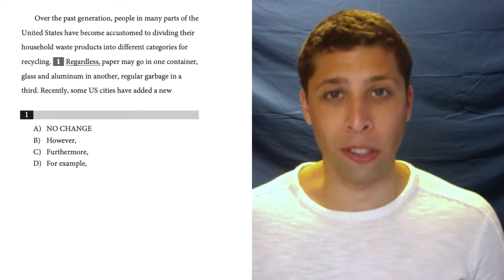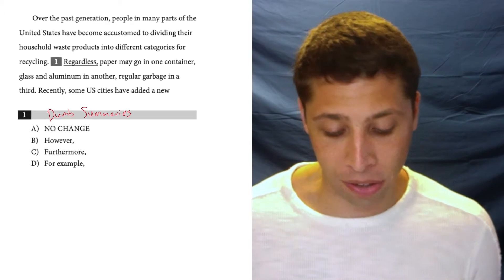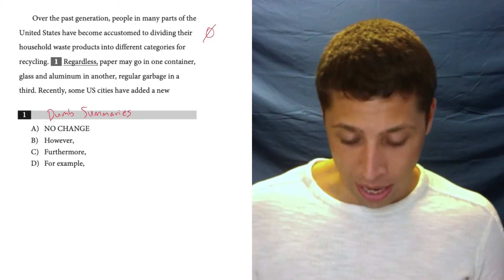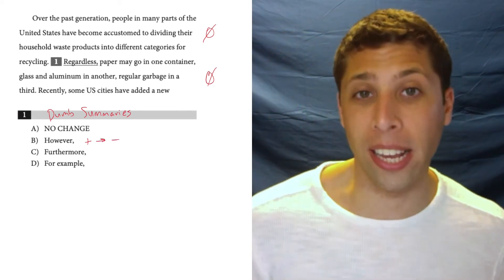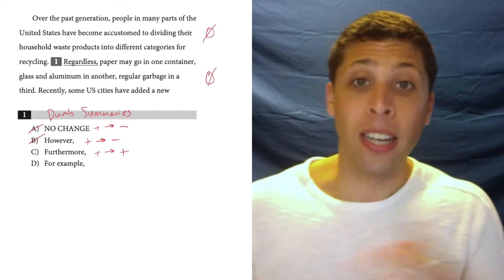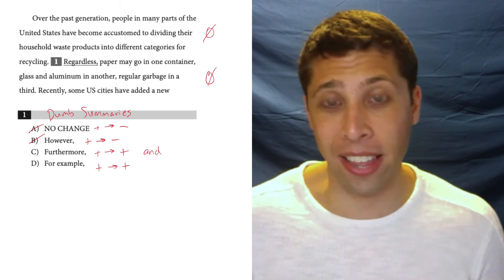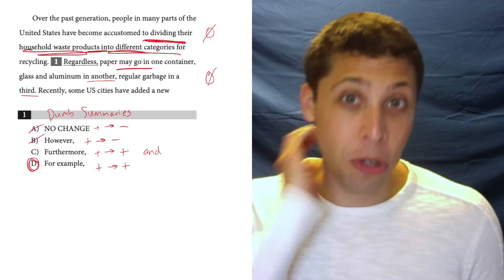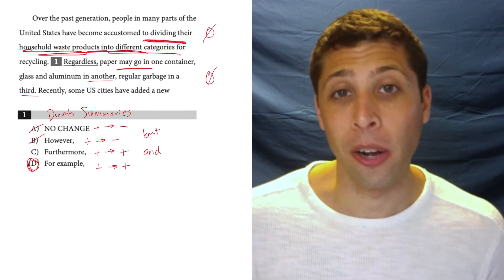SAT Test 8, Section 2, Question 1